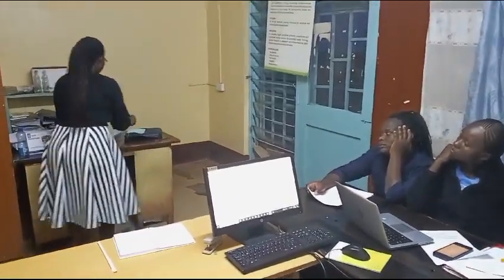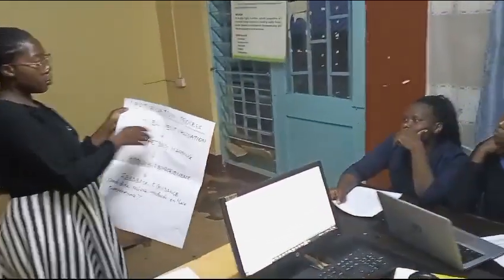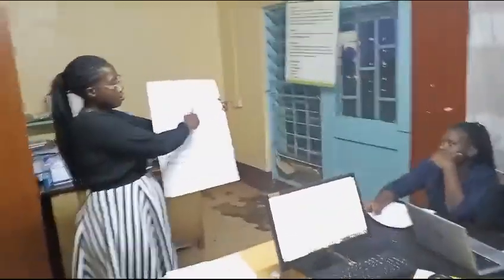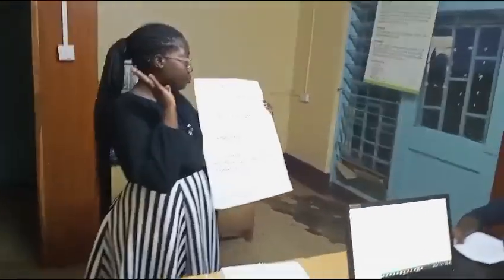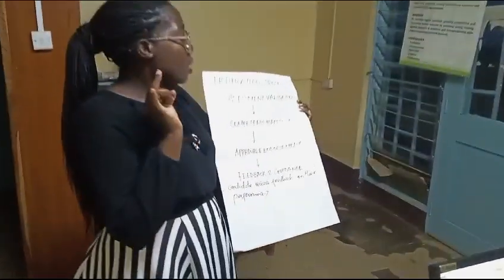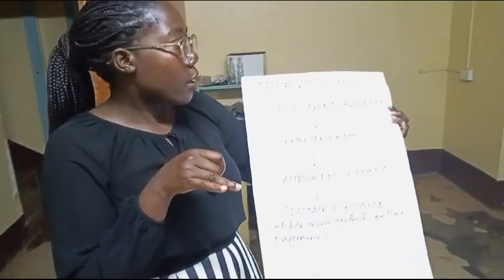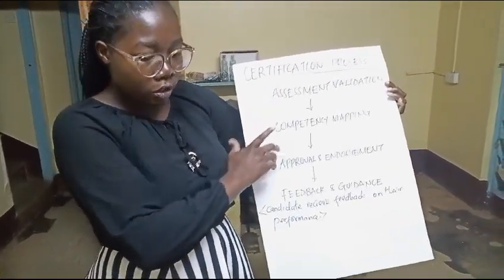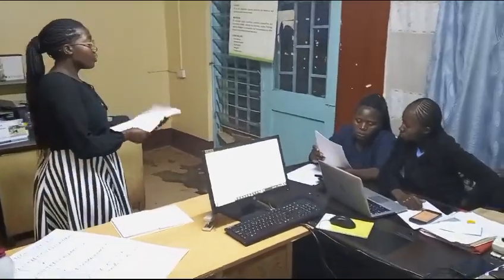RPL ASSESSMENT AND CERTIFICATION